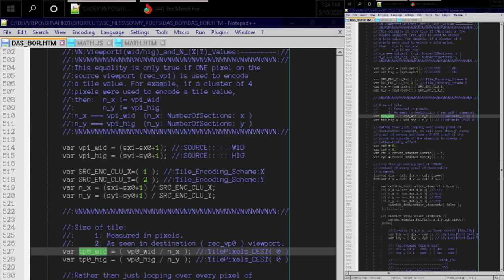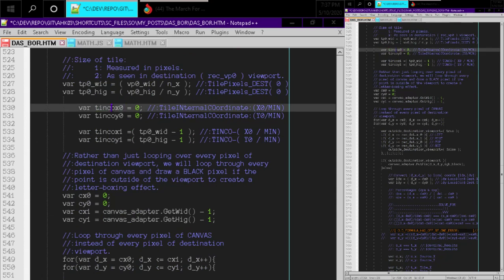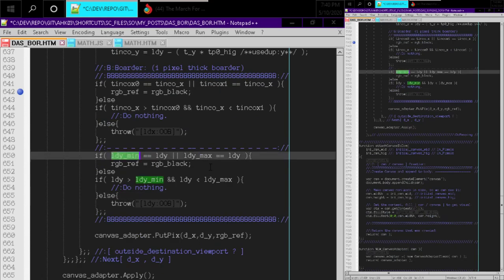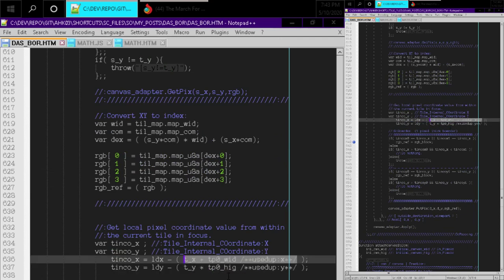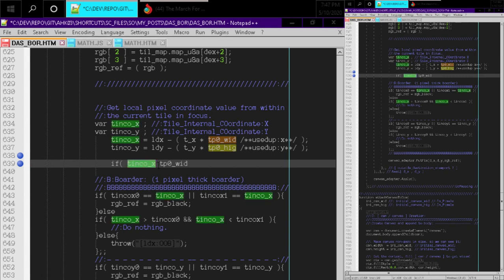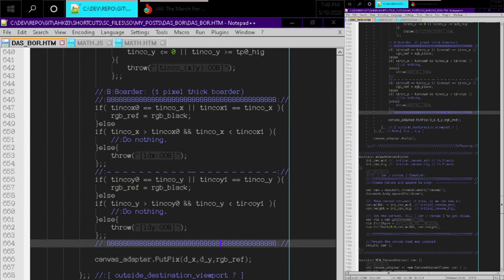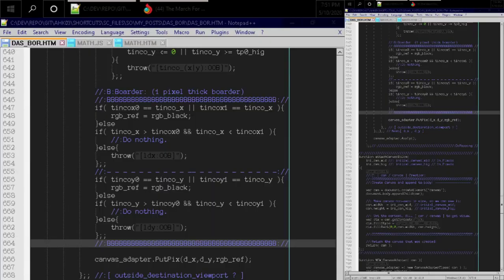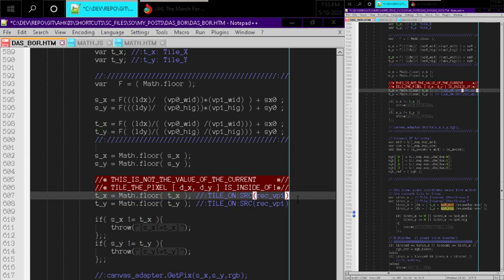[0x40]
var cur_playlist="[04]:DAS_BOR"
var prv_playlist="[03]:UIN_ADA"